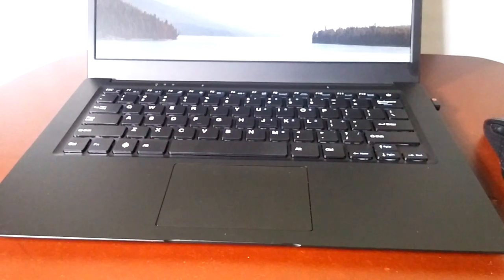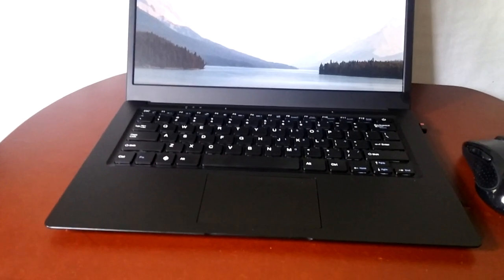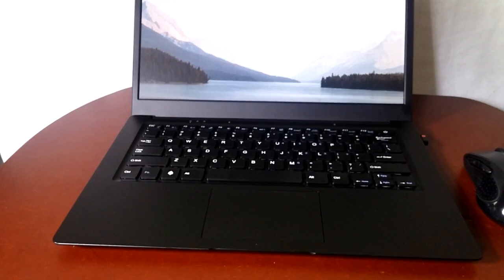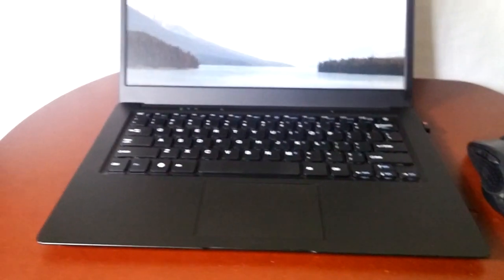My Pinebook Pro experience - first couple weeks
This is a general overview of my first couple weeks with my Pinebook Pro, and running Armbian and Manjaro.
Sorry that this video is so shaky.